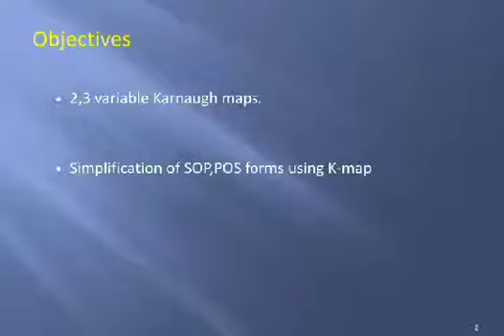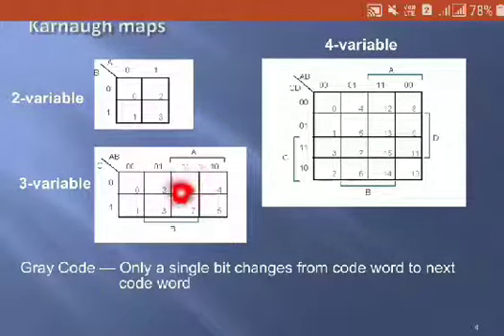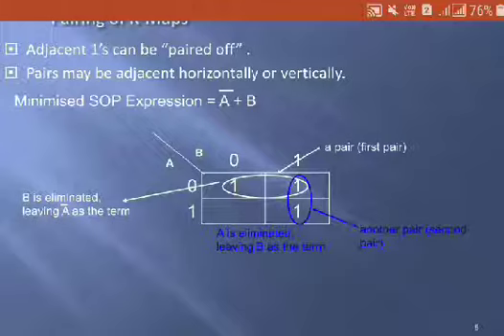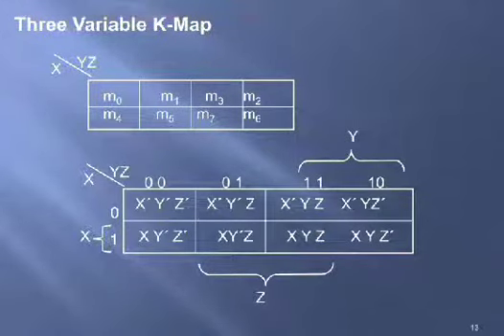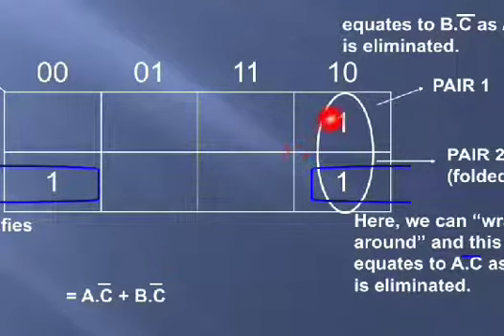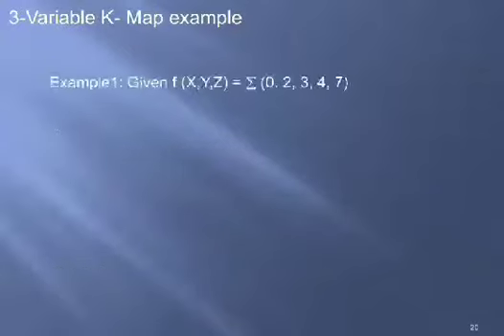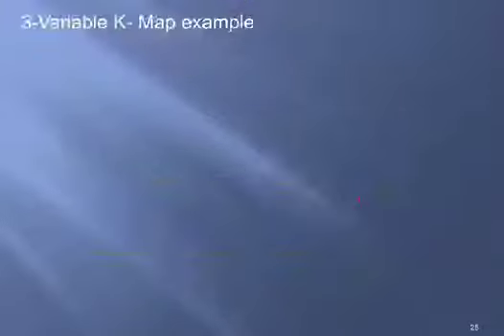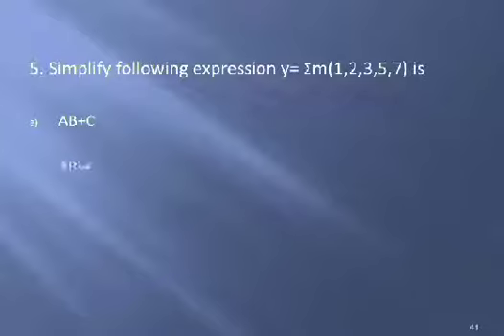RK LECTURE 9 13072020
2 & 3 VARIABLE KARNAUGH MAPS